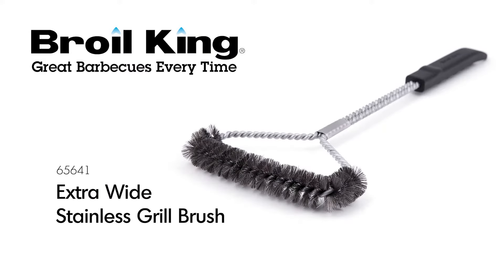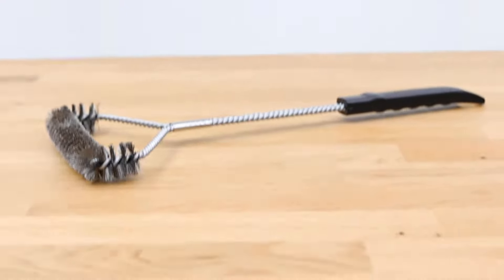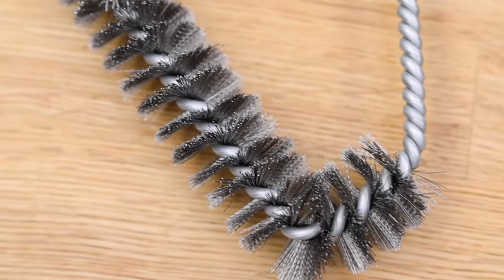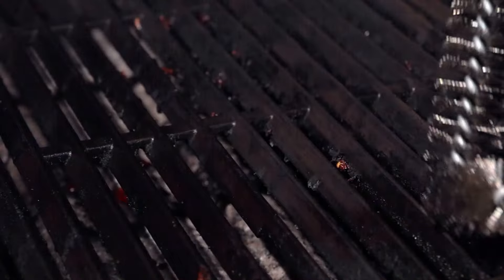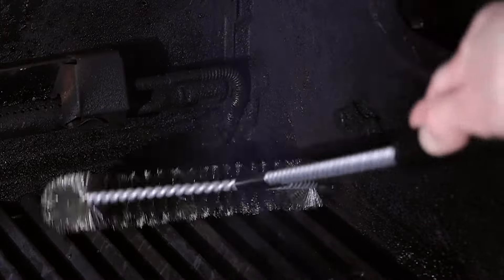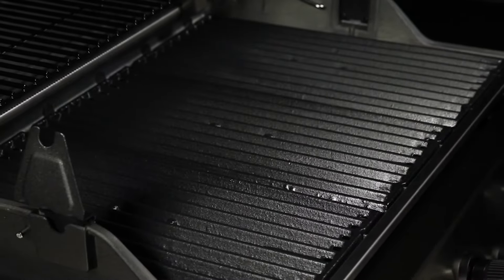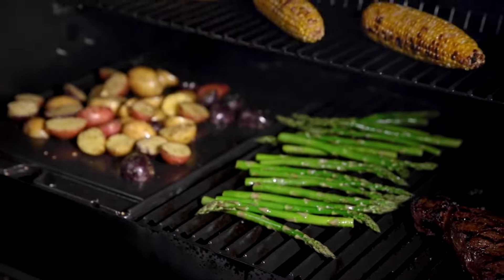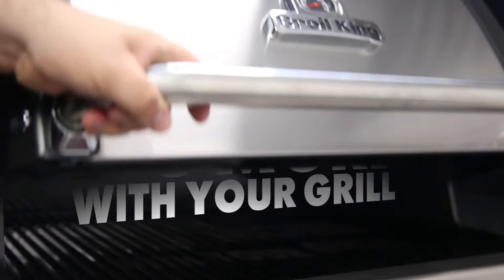Broil King 65641 SPIRAL-REINIGUNGSBÜRSTE - BROSSE À SPIRALE - SPAZZOLA A SPIRALE english/englisch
Mit der Spiralbürste kommen Sie, aufgrund
der seitlichen Abrundung, auch
in die letzte Ecke Ihres Grillrosts. Die
Bürste verfügt über Edelstahlborsten
und einen Kunststoffgriff.

Avec la brosse à spirale, vous pouvez
atteindre les moindres recoins de votre
gril grâce à son arrondi latéral. Elle est
pourvue de poils en acier inoxydable et
d’un manche en plastique.

Con la spazzola a spirale è possibile
raggiungere gli angoli più piccoli della griglia
grazie alla sua curvatura laterale.
Ha setole in acciaio inossidabile e
e un' impugnatura in plastica.